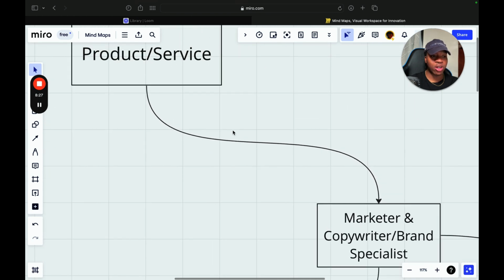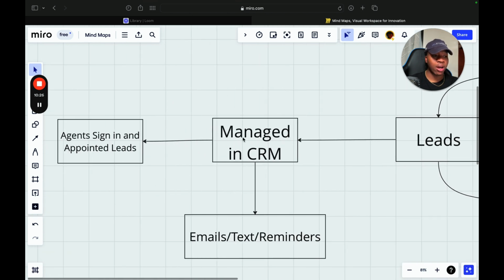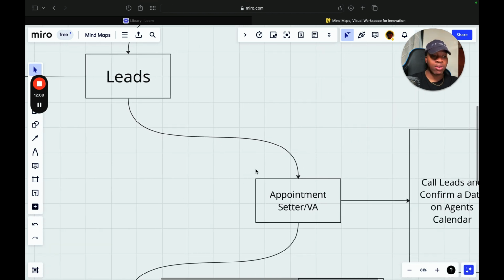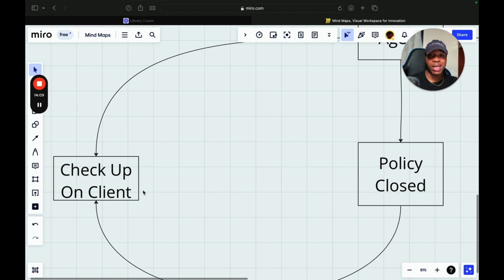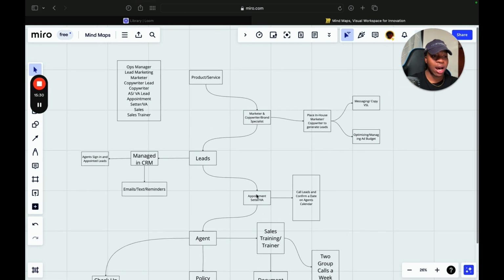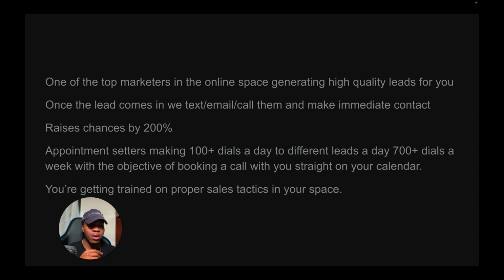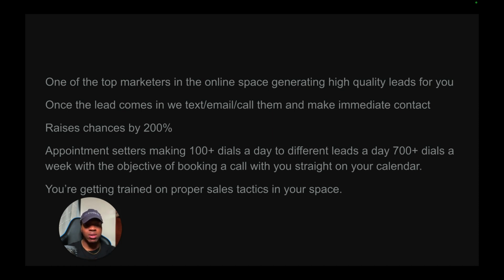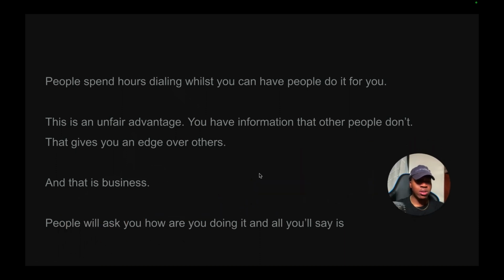Best Way to Get to 50k-200k Per Month - Coaches, Agents, Agencies, Local Businesses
This is truly the best way to get to 50k-200k per month as a business owner

or agent that needs leads.

to explode your business.